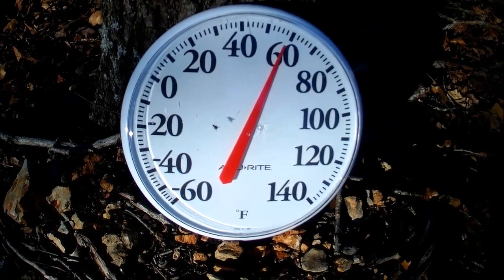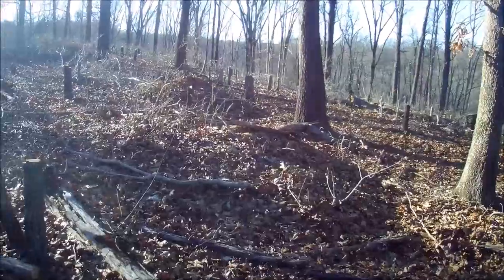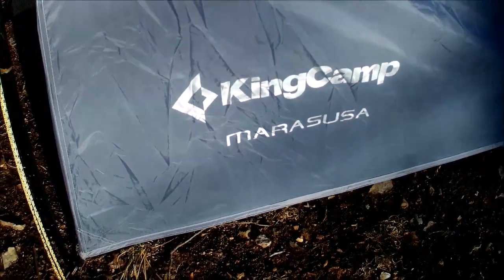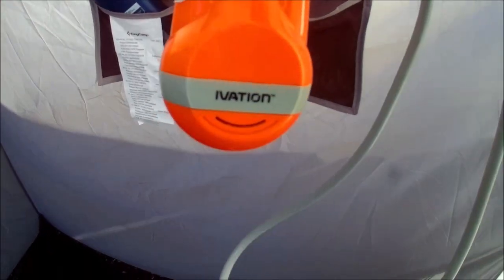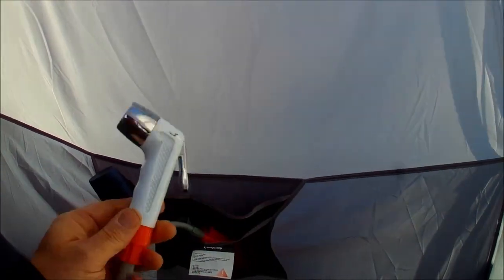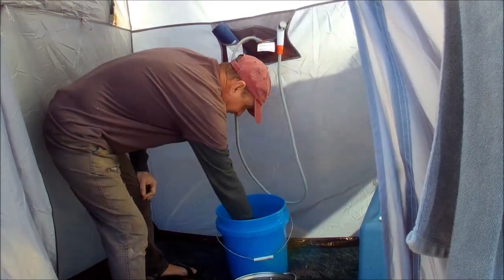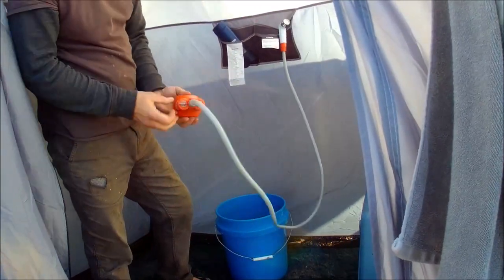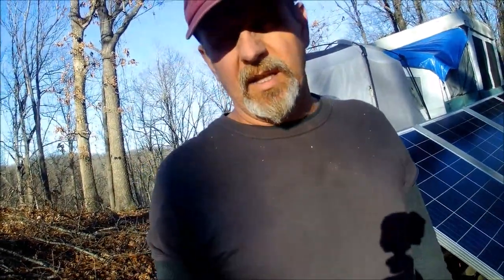SHOWER FOR CAMPING, OVERLAND,OFF GRID AND EMERGENCY'S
old shower system and next video is the propane shower

Ivation Portable Outdoor Shower, Batter

james boutin
watts, oklahoma 74964